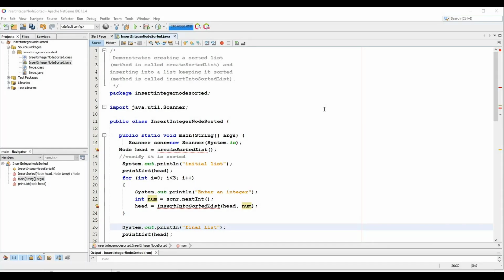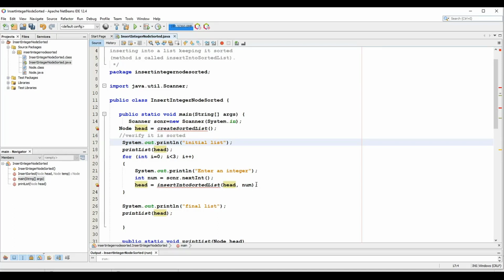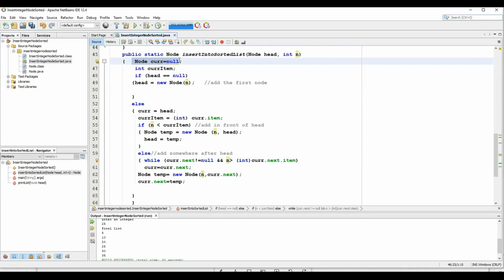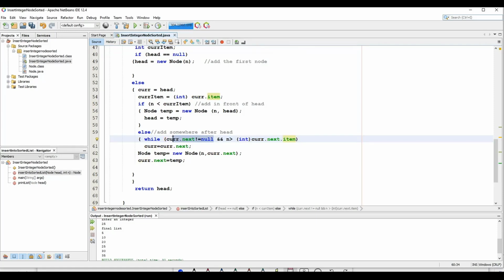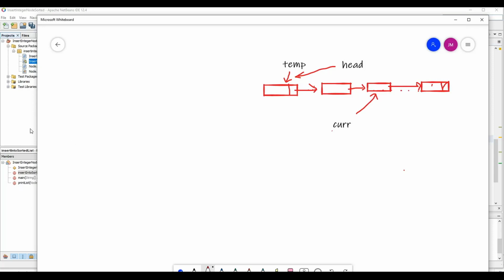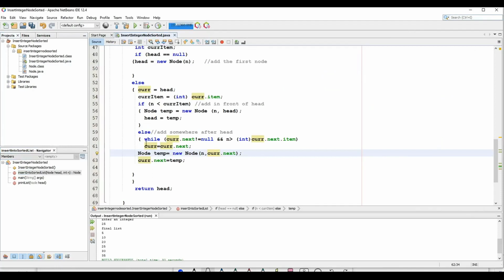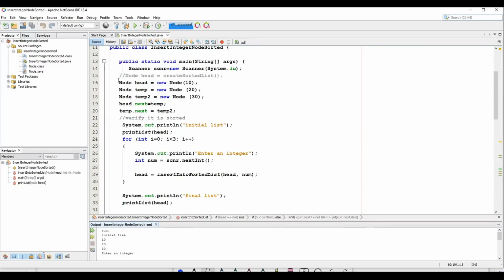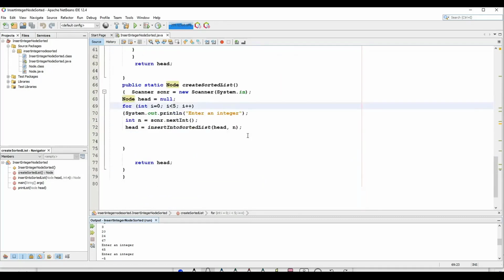Insert Sorted with Method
Insert, keeping the list sorted